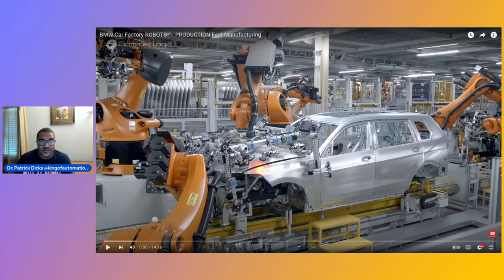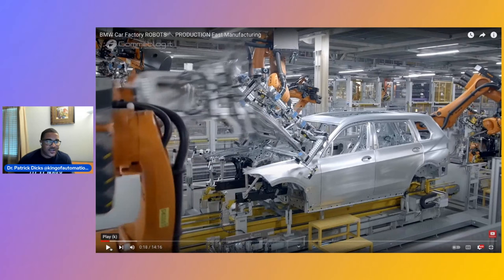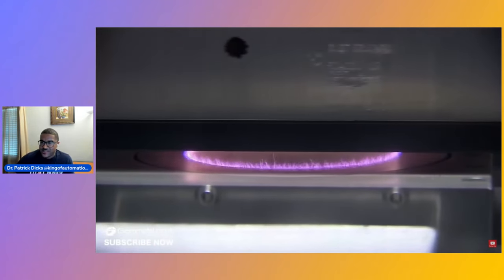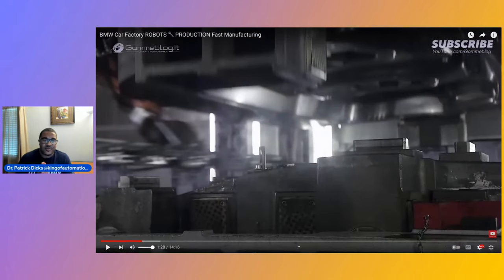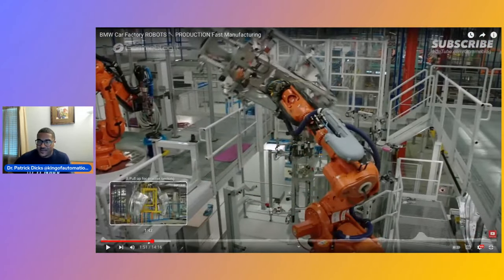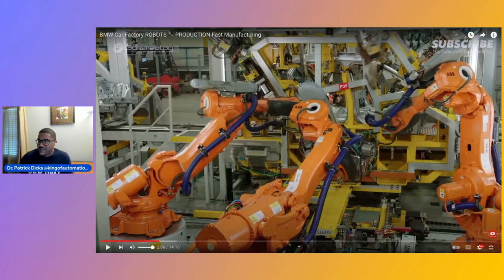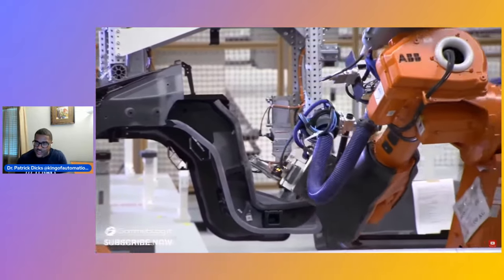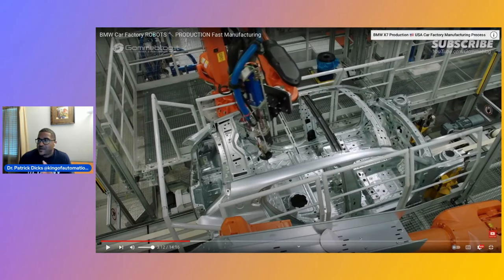artificialintelligence automation bmw advancedmanufacturing review